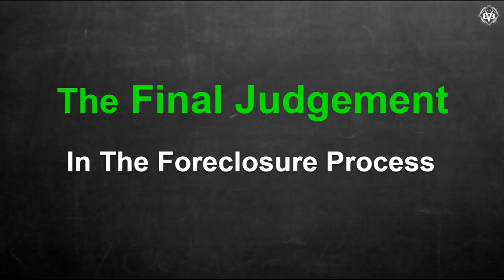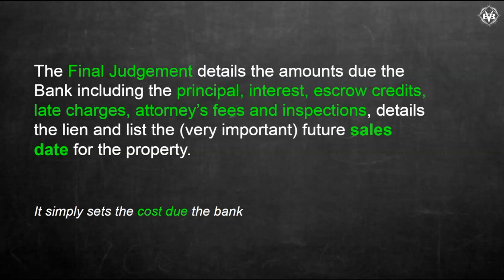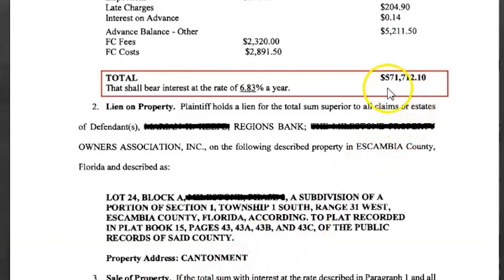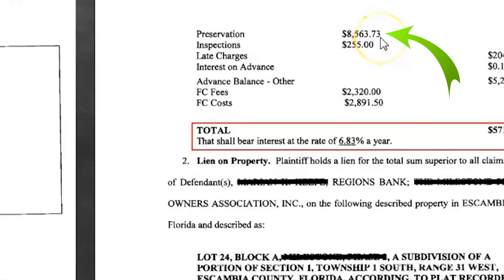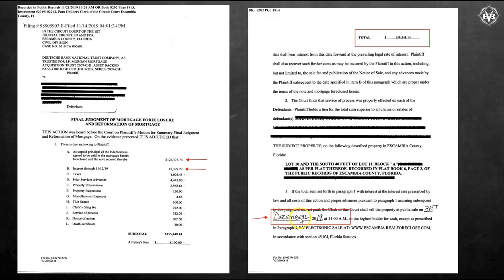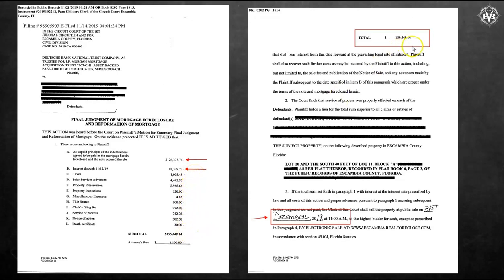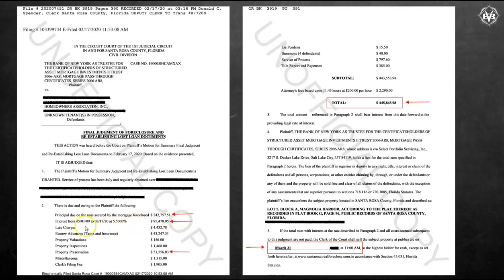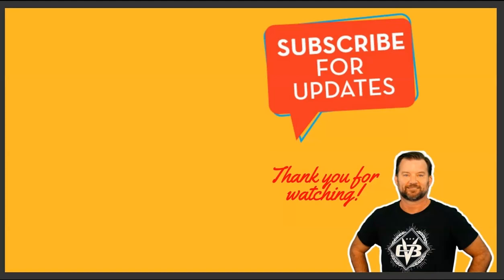Buying FORECLOSURES? You need to know what the Final Judgement is and why it's so important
In this video, I explain what the Final Judgement is in regards to the foreclosure process and why it's so important to the homeowner, the agents and to potential buyers.

Two main aspects of the Final Judgement are setting the foreclosure sales date and establishing exactly what the bank is owed including all the fees and such.

I go into detail and show examples of real judgments and break them down line for line.

Want to learn more about buying foreclosures and investment properties? What to learn more about real estate in general?

Got Questions❓

Brandon Vinyard
Broker/Owner - The Agency
REO Specialist
Selling Real Estate Since 2002

Brandon Vinyard is a real estate broker/owner, entrepreneur, investor and father of three boys. He started selling real estate in 2002 and has closed over 4,000 transactions to date. The more impressive figure is the number of contracts he's reviewed in his career, and that's estimated at over 33,000 contracts. The reason Brandon has higher sales numbers than any agent on the Gulf Coast is that he has been a bank foreclosure listing broker for over 18 years with clients including HUD, Fannie Mae, Freddie Mac, the VA, Wells Fargo, Bank of America, SPS Servicing, Bayview, Nationstar, Caliber Home Loans and numerous others. Brandon has been doing REO so long he's even worked for older companies not around any longer like Countrywide, Wilshire, Option One and Indymac Bank. After 19 years in the real estate business, Brandon recently restructured his company by downsizing his office to a more modern virtual office. Brandon's experience level in real estate is unique because he's had the benefit of learning from not only just being an agent, but from being a broker/owner of his company for over 16 years, for having 30 plus agents working underneath his brokers license, for owning part of a title company, for having a mortgage brokers license, to dealing with tens of thousands of contracts and bank addenda; his experience in the industry is simply unmatched. Experience Matters in Real Estate!

Video Camera ► DJI OSMO Handheld =
Best Lav Mic ► TASCAM DR-10L =
Desktop Microphone ► Yeticaster Studio Mic =